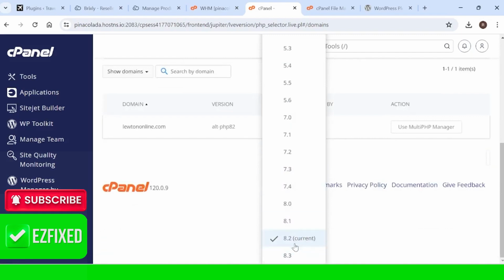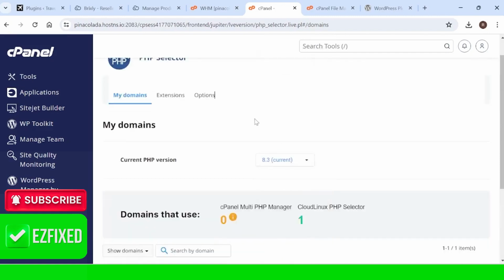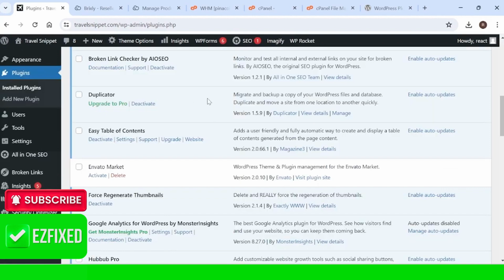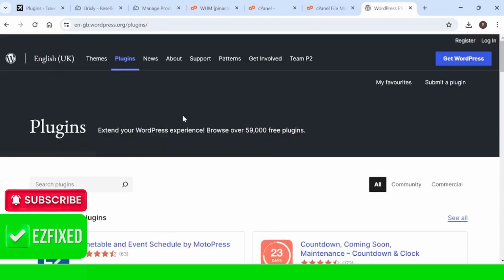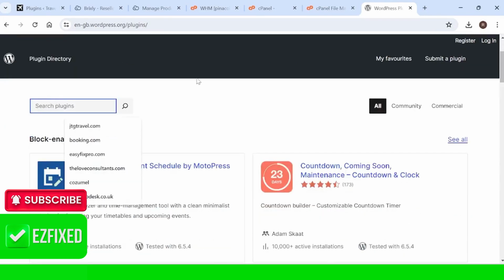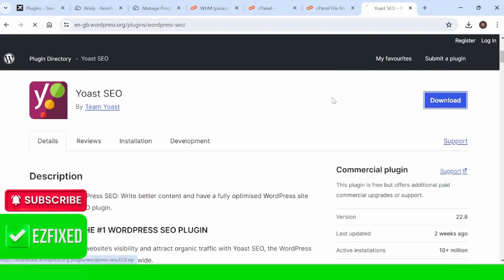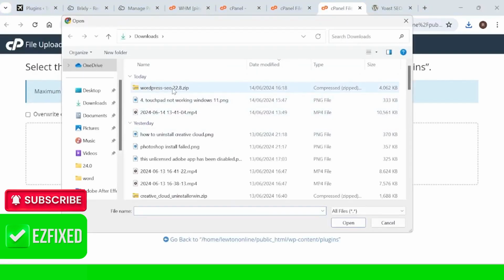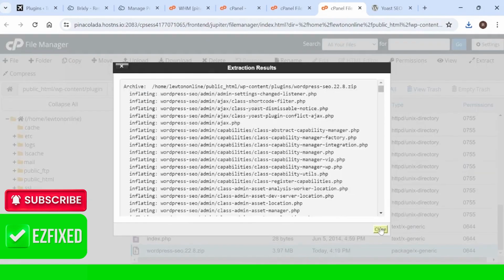How to Resolve WordPress Plugin Upload Issues [Quick Guide]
In this video I will show you How to Resolve WordPress Plugin Upload Issues [Quick Guide]